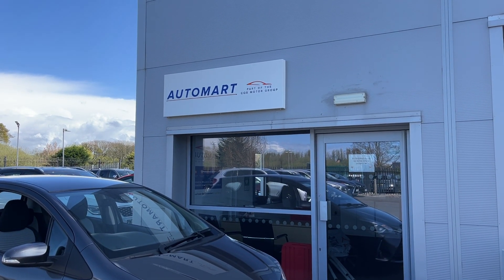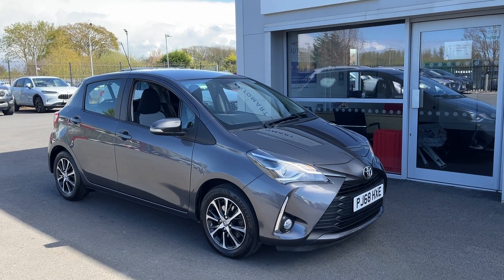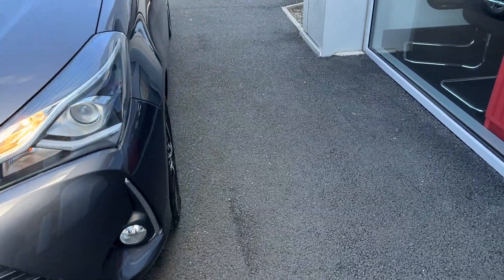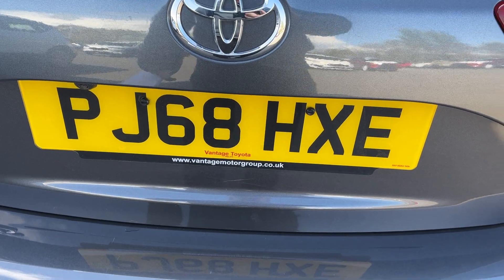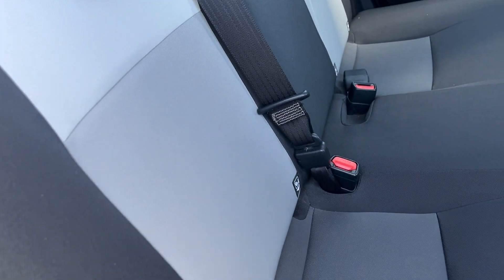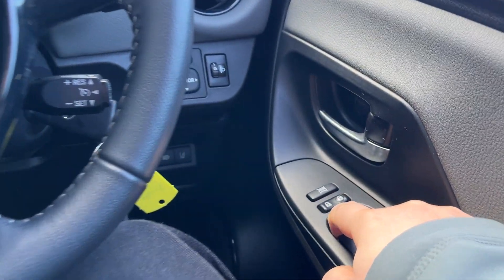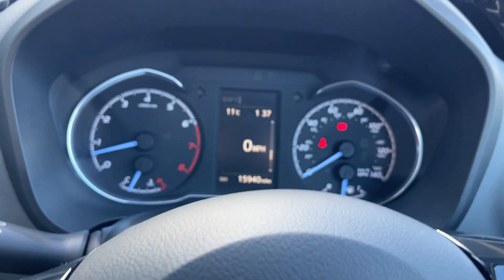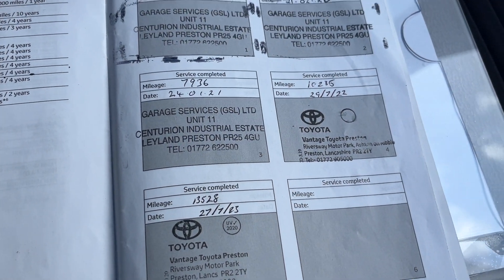2019 Toyota Yaris 1.5 VVT-i Icon Tech Euro 6 5dr | Southport Automart